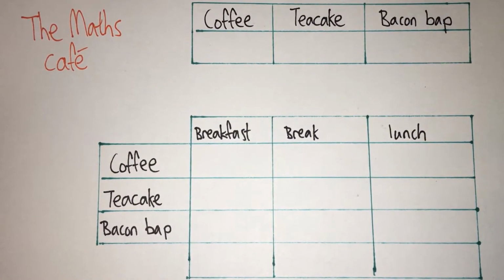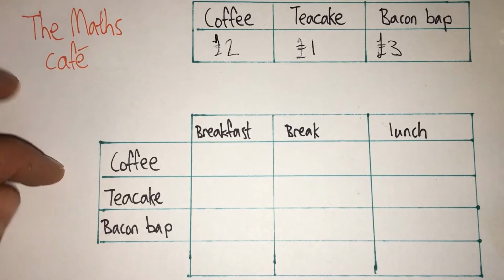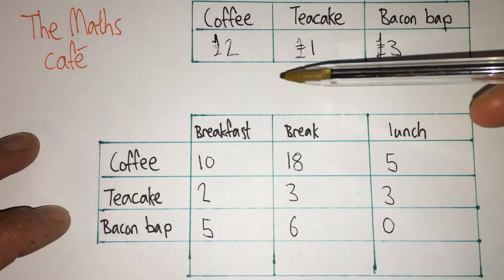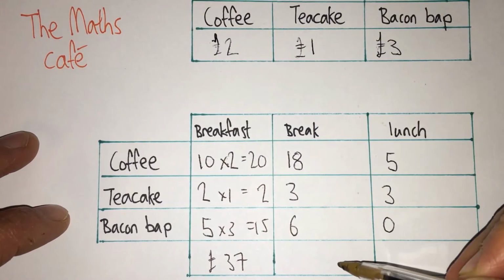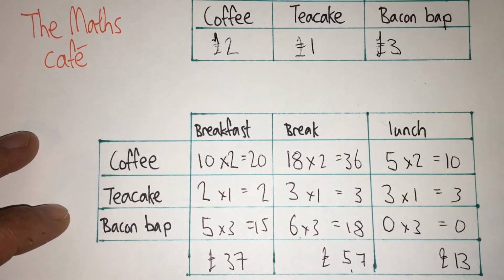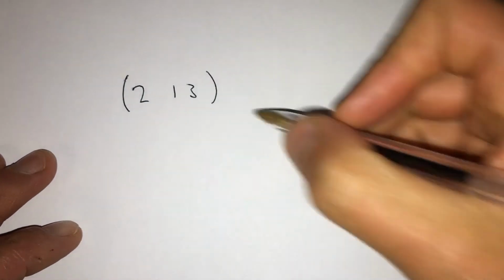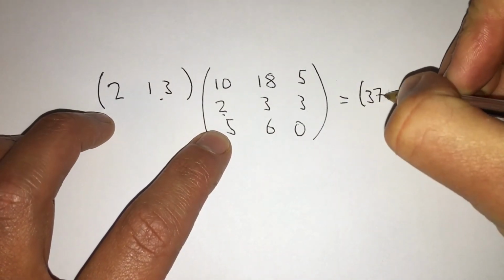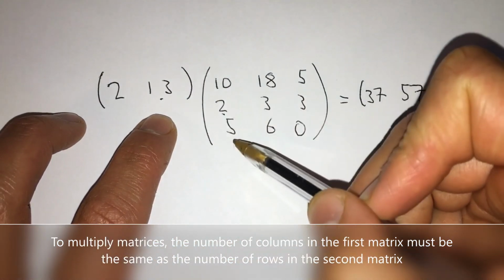Multiplication of matrices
The conditions for when this is possible and an explanation of why we do it the way we do.